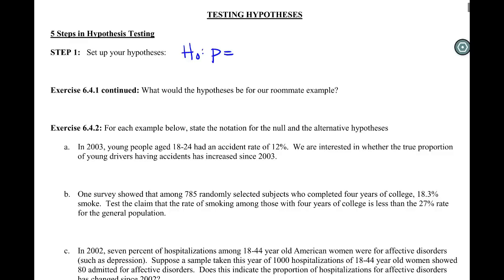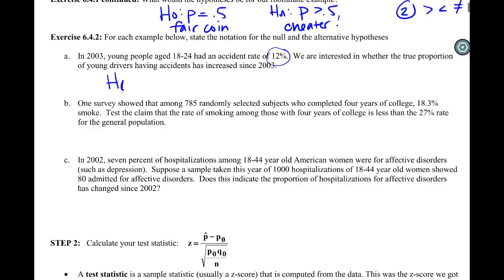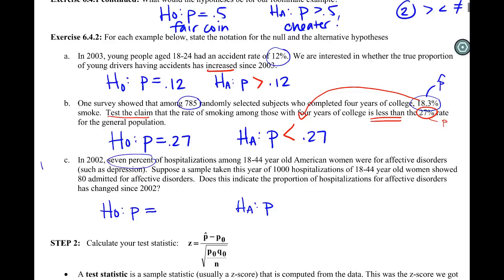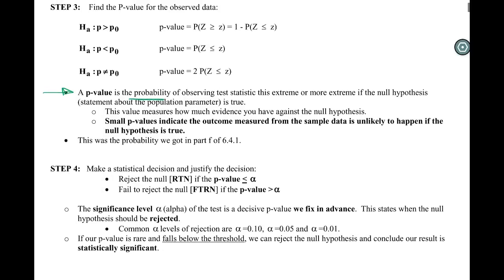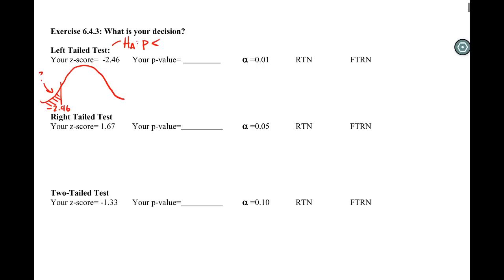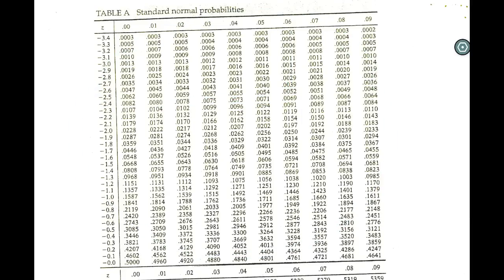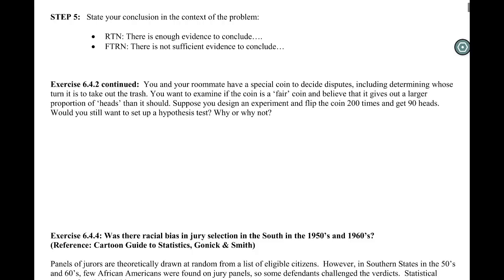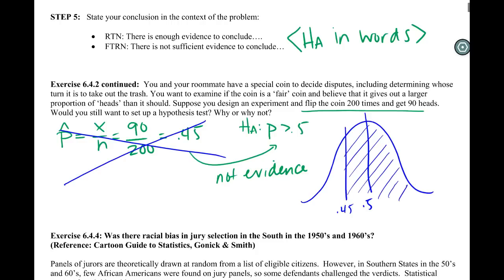Math 119 Video Lecture: 6.4 Steps for Hypothesis Testing